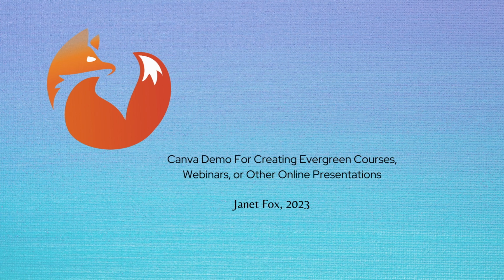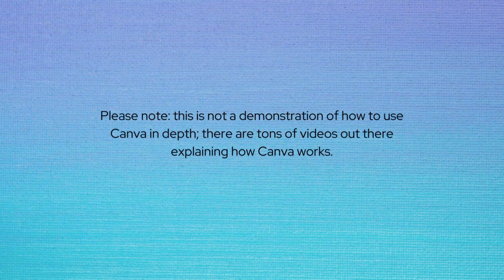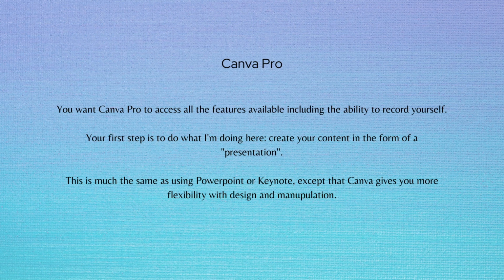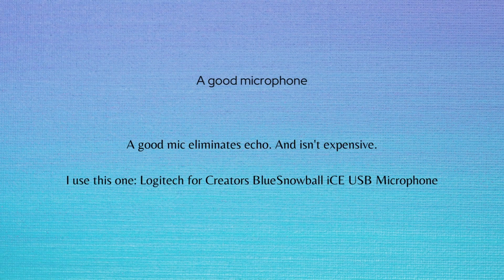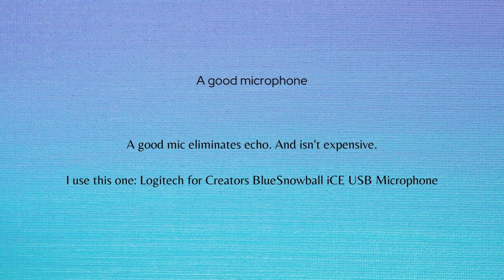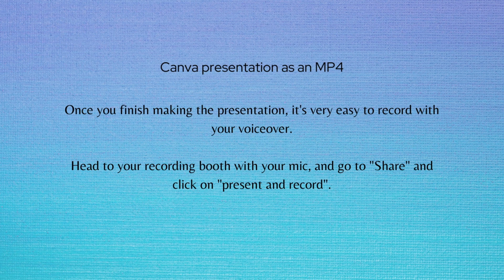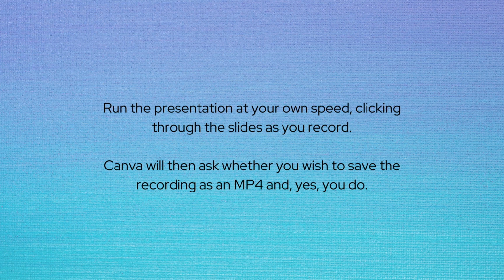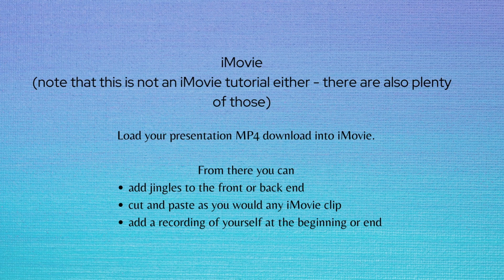Canva Presentation Demo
A demo for those wanting to create a Canva presentation.